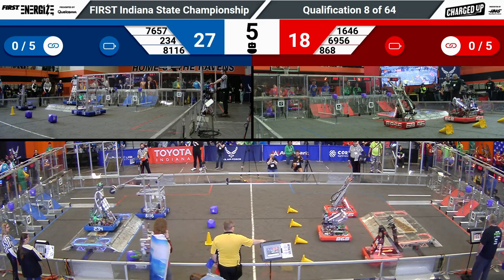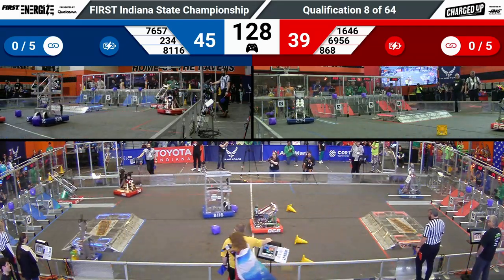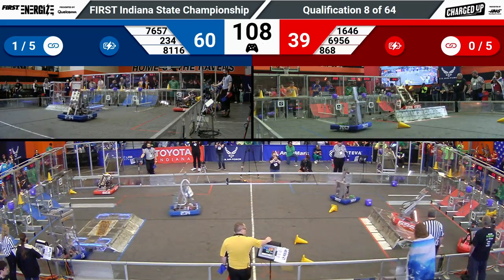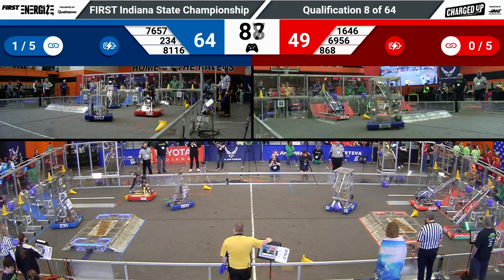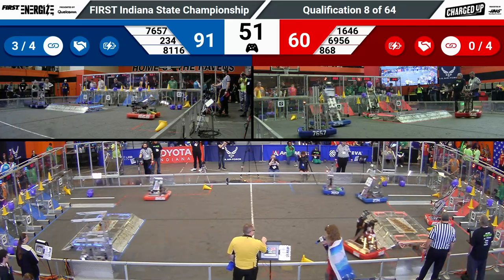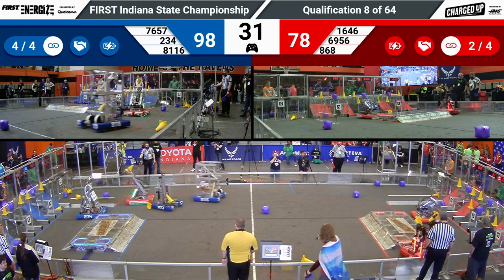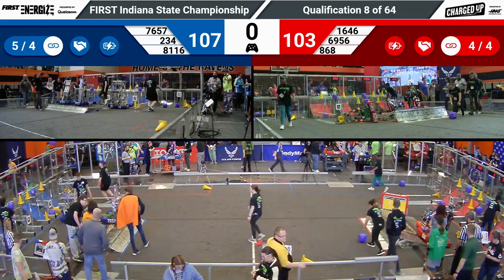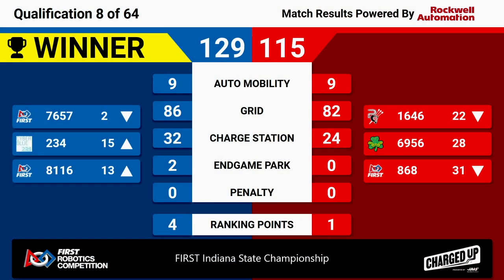2023 Indiana State Championship Quals 8